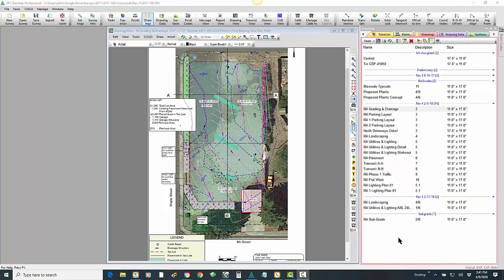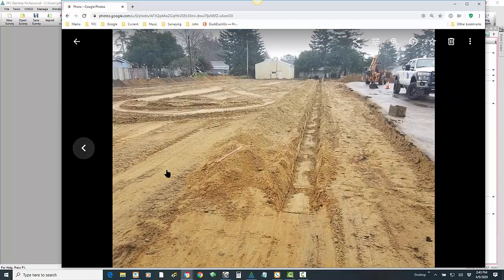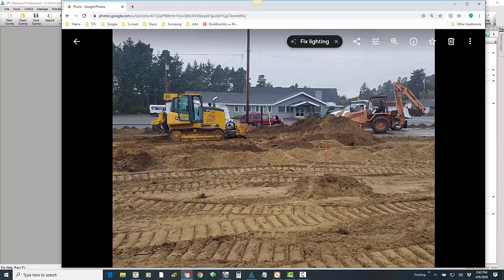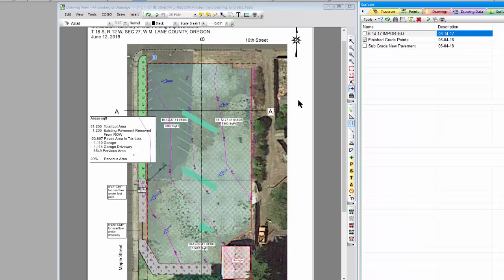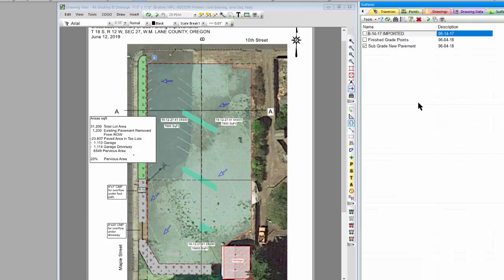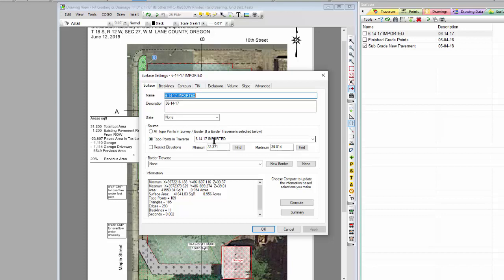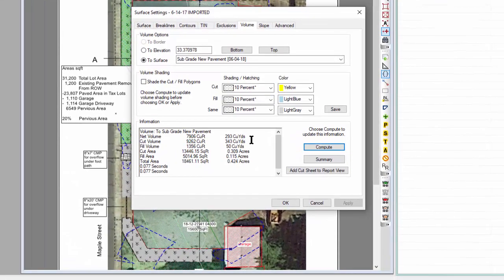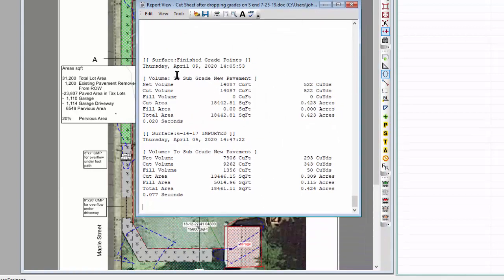Computing The Volume Between Two Surfaces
TPC can generate any number of surfaces for a survey, all based on their own traverse.  Then, TPC can compute the volume between any of them.